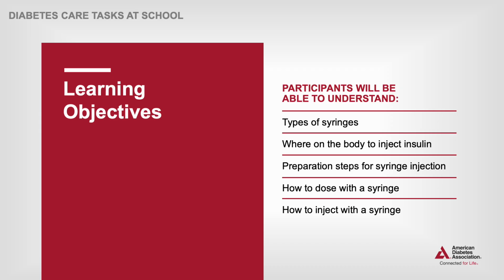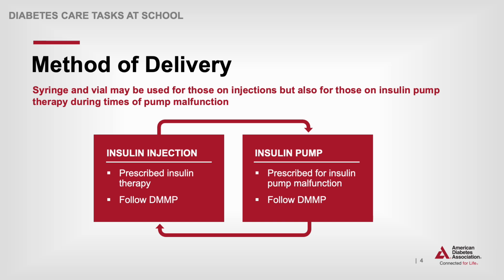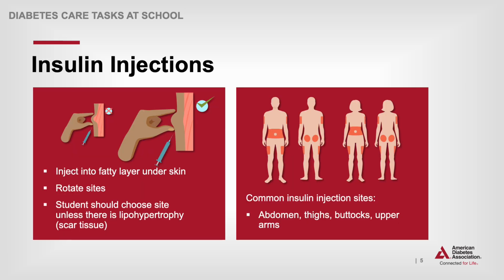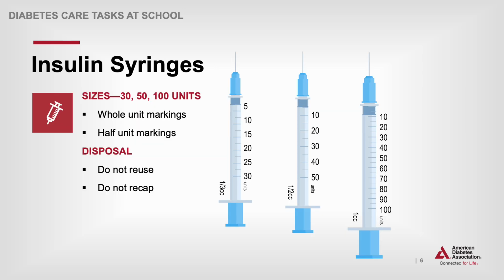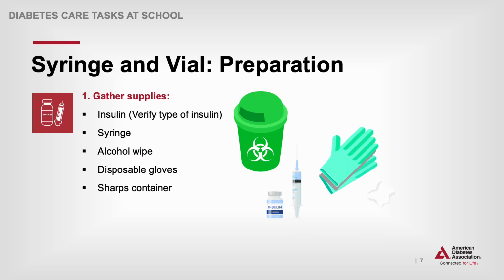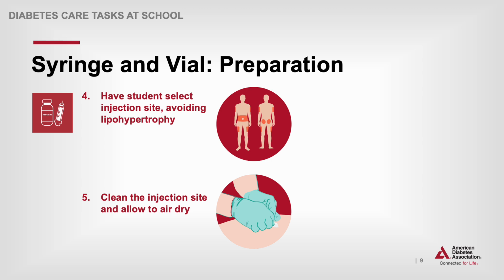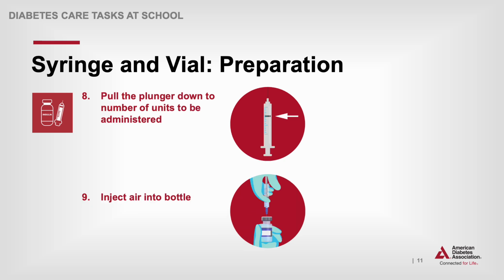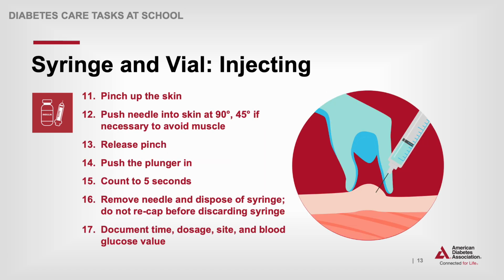UDCA 13 Syringe and Vial